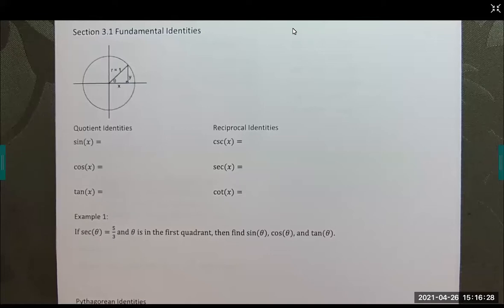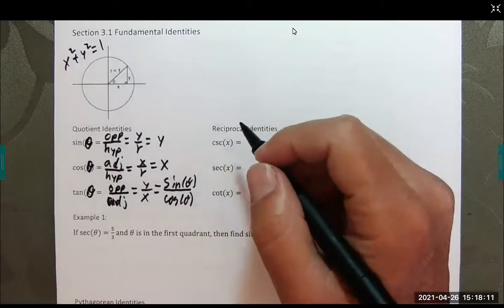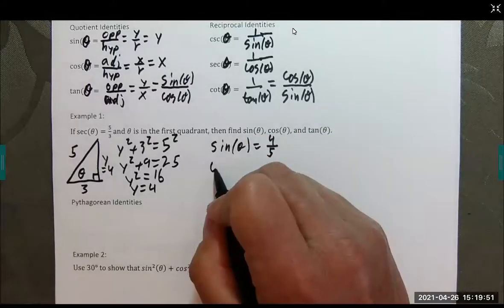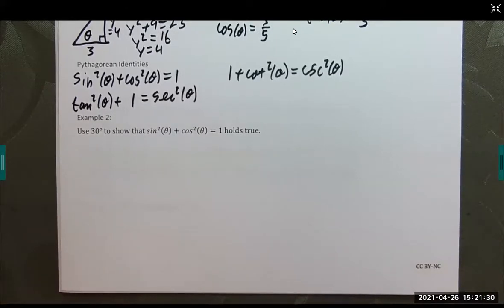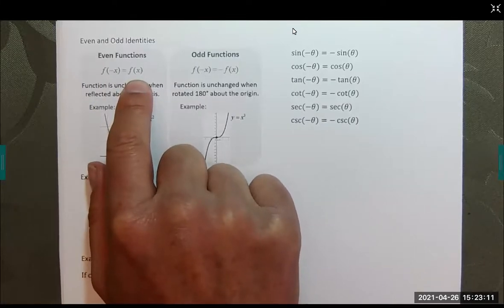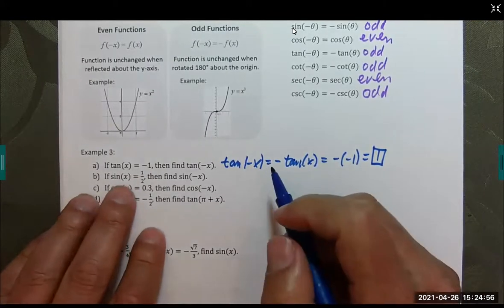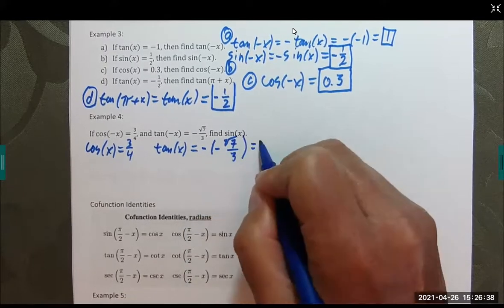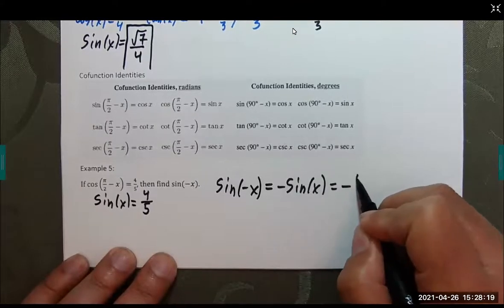Section 3 1